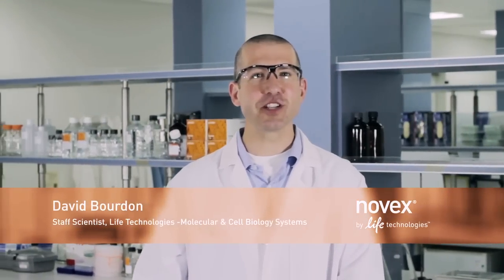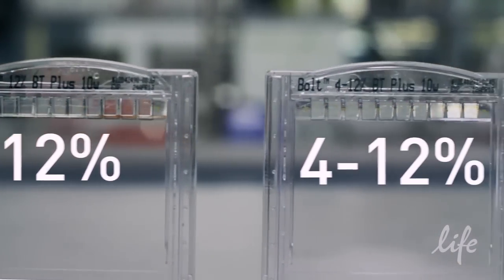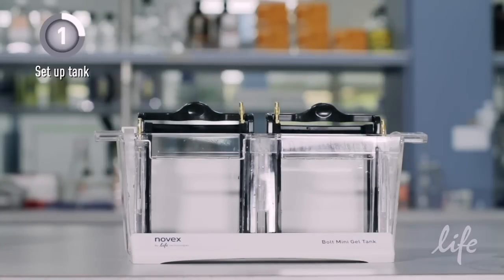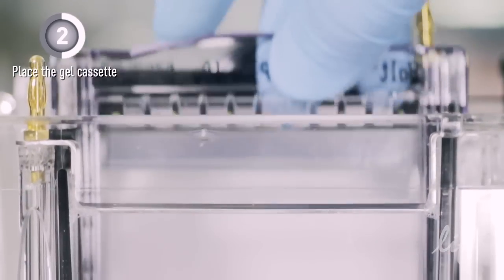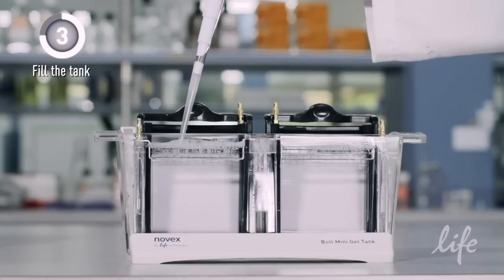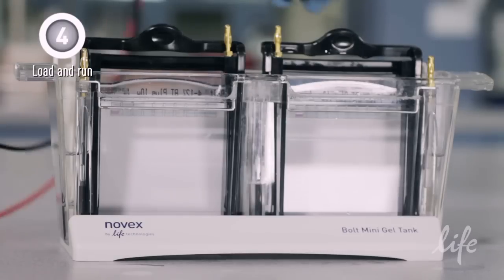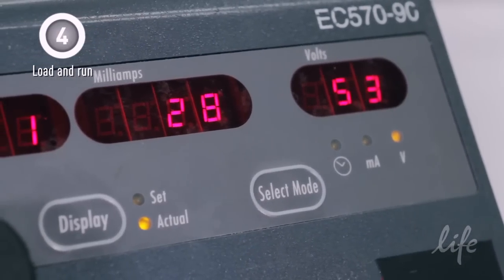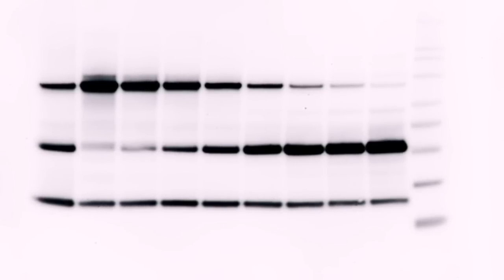How To Run the Bolt Pre-Cast Protein Gel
How to run the Bolt Bis-Tris Plus Pre-cast Protein gel on the Bolt Mini-Gel Tank.

Do you run pre-cast protein gels? Are you doing any Western blotting? If you do, you should check out the New Bolt Pre-Cast Protein Gels and Bolt Electrophoresis Tank. The Bolt system is designed to give you best-in-class Western blots every time.

The new Bolt BIS-TRIS-PLUS Gels come in different concentrations and gradients, and you should pick the one that is best suited relative to the molecular weight of the proteins that you are working with, the sample volume, and the number of samples. All Bolt gels have wedge wells that allow you to load 50% more sample to each well.

You'll want to first place the Bolt tank stand on a flat benchtop surface, then snap the electrophoresis tank into the stand.

Then, you can place the cassette clamps in the appropriate chambers of the side-by-side Bolt electrophoresis tank. The Anode connectors should be positioned in the middle of the tank away from the Cathode connectors

You'll next need to cut open the gel cassette pouch and remove the gel cassette from the pouch.

Gently, Remove the tape at the lower portion of the cassette.

You can gently remove the comb by sliding the comb up one side at a time. Wash the cassette wells with 1X running buffer. Invert the gel and shake removing buffer.

Now, you can place the gel cassettes into the cassette clamps with the wells facing forward towards you. Secure the gel by closing the clamp. The lever should come to a stop and holds the gel firmly in place.

Now, you can fill electrophoresis tank with 1xBolt SDS Running Buffer, so the level is above the electrode, but not over the top of cassette. Completely fill the wells.

Now, you're ready to prepare your protein samples with appropriate sample buffer.
The forward-facing wedge wells make it easy to load sample, lower the pipette tip into the wedge well and pipette sample into the well.

Just place the lid on top of the tank and align the electrodes over the corresponding banana plugs.

Connect the electrode cords to the power supply.

Turn on the power.

The Bolt™ tank is fast and easy to set-up with perfect no-leak seal results and no mess.  Gone are the days of blobby protein signals, now enjoy straight, sharp protein bands with even greater sensitivity and resolution on every Western blot you run. You'll want to switch NOW